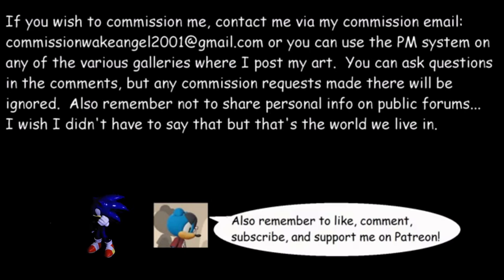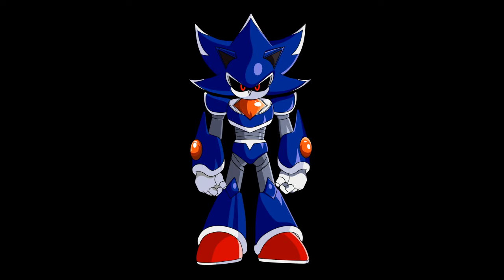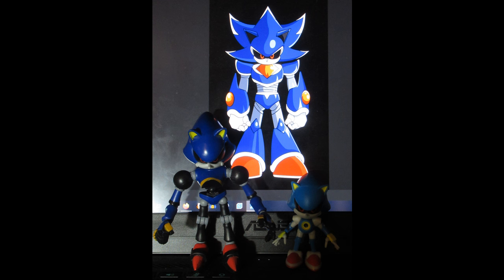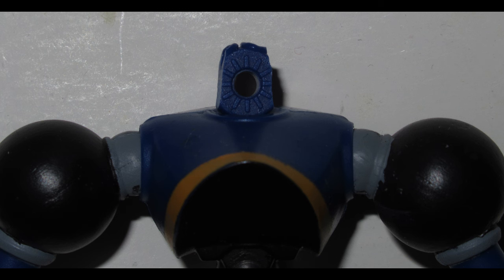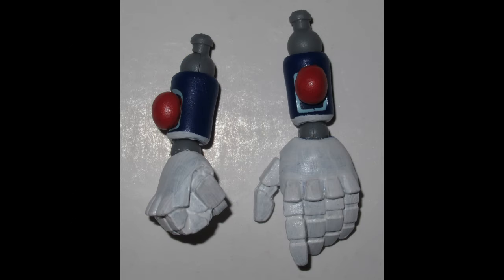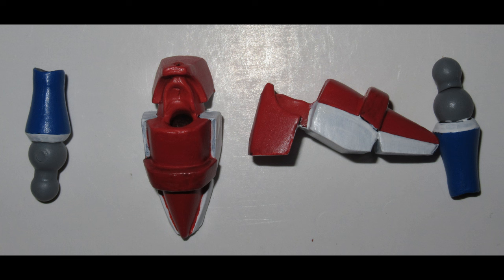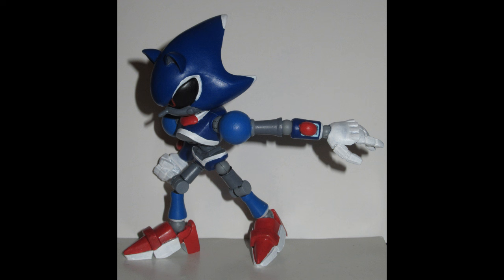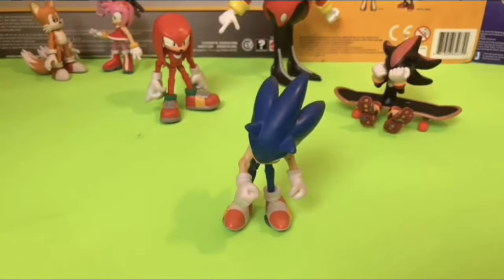Chaos Metallix for Zack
More of an homage than an actual Metallix figure, but the commissioners get what they want.  Remember to support me